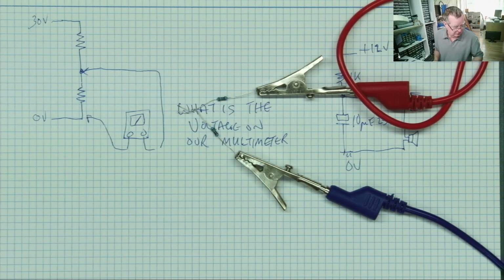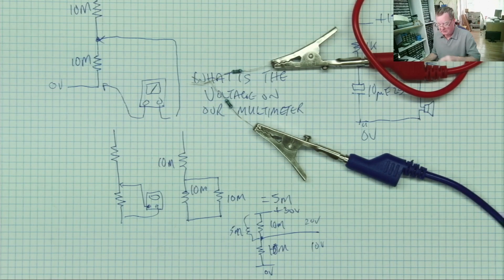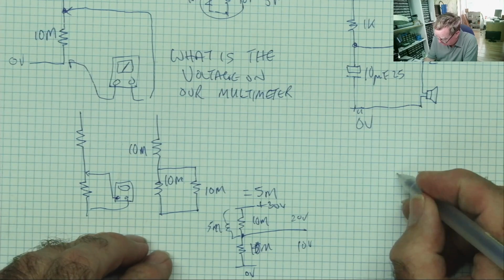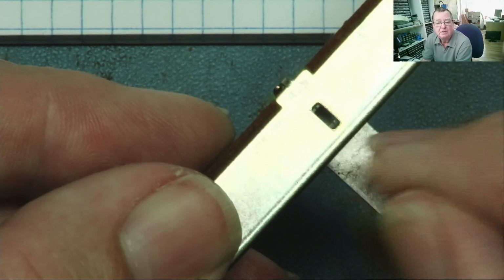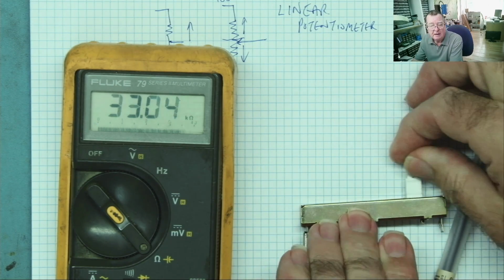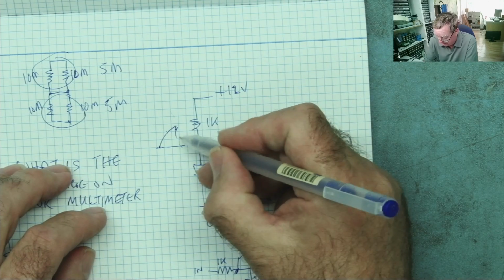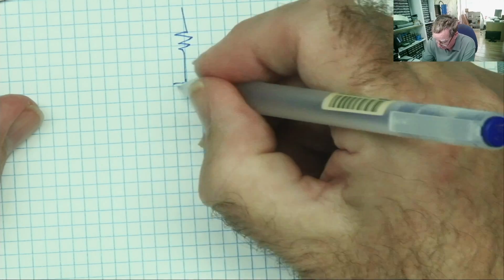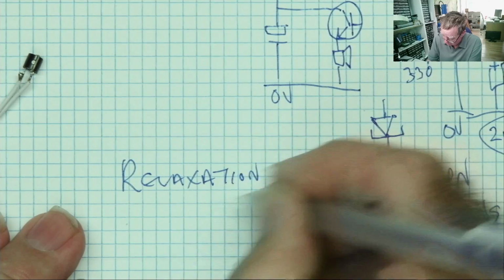Learn Electronics Repair New Year QUIZ - HERE ARE THE ANSWERS Test Your Knowledge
Well I did say I'd give the answers to the New Years Quiz the next year, And  it's arrived already!  In the quiz I gave you four simple circuits and four simple questions.  But the answers may have proved a bit more difficult than they seemed.  So here are the answers. Join in the fun and test your electronics knowledge.  Let us all know how you got on, don't be embaressed if you got some or all of them wrong, this is not a braniac willy wanging session.  And I will bet that those who did get one or more of the answers wrong are the ones who learned the most

Zoyi ZT-DQ02

4KV Breakdown Tester

30V 10A PSU

QUICK 861DW

PROS'KIT SS-331H

Trinocular Microscope

NC-559-ASM FLUX

HX-T100 SOLDER

Richard